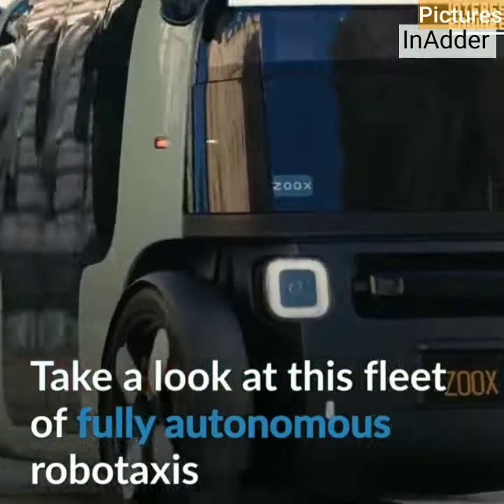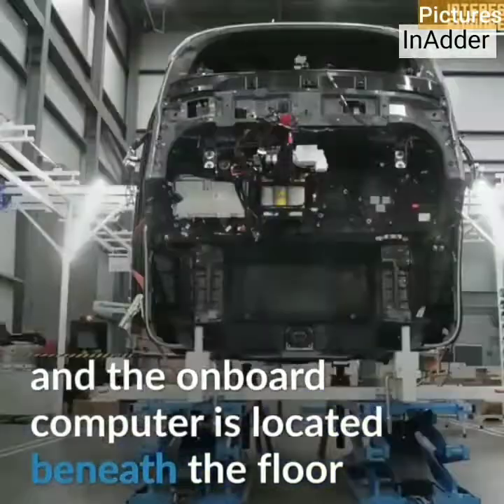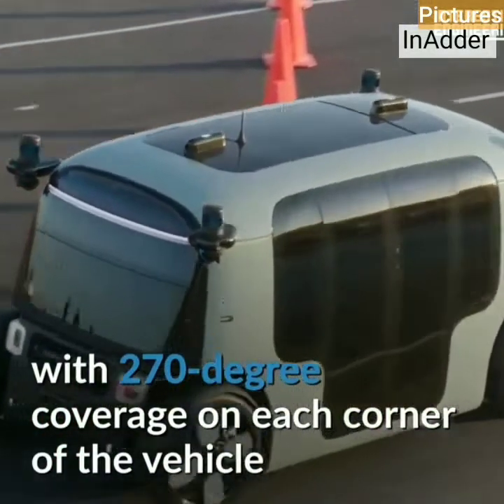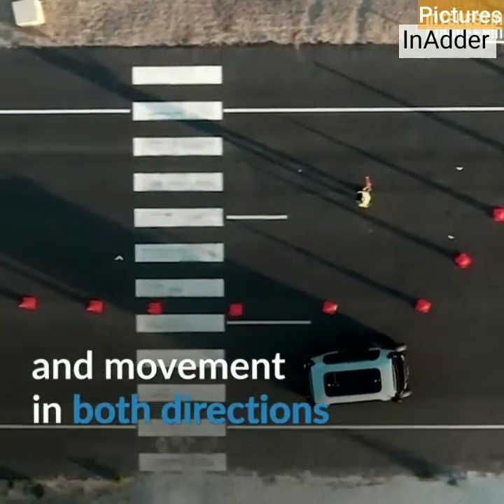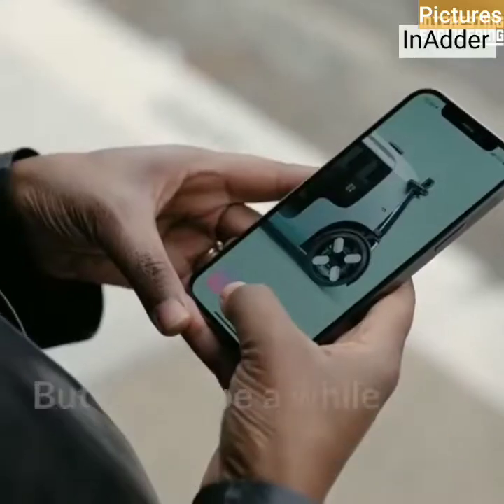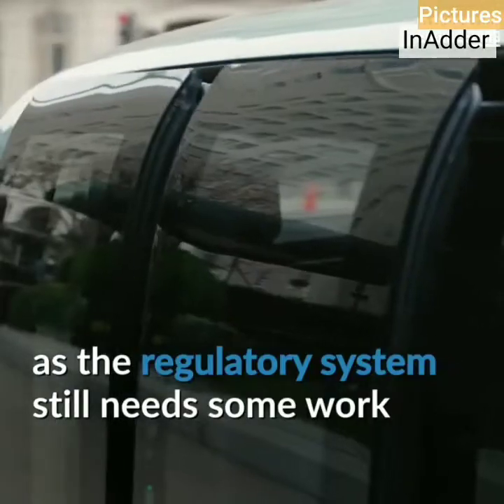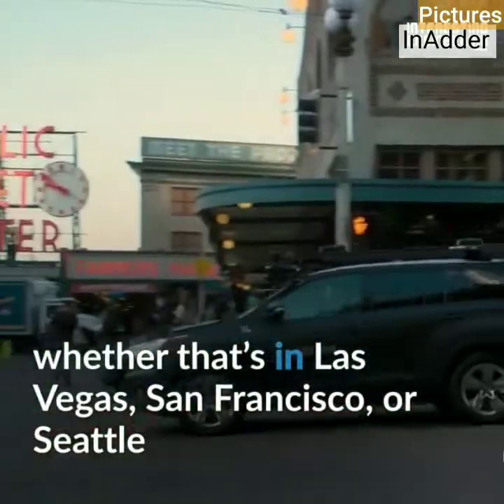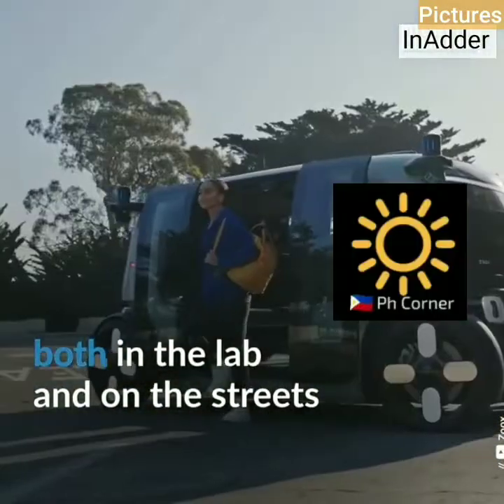Robo Taxis Zoox level 5 | No Steering Wheel | No Driver